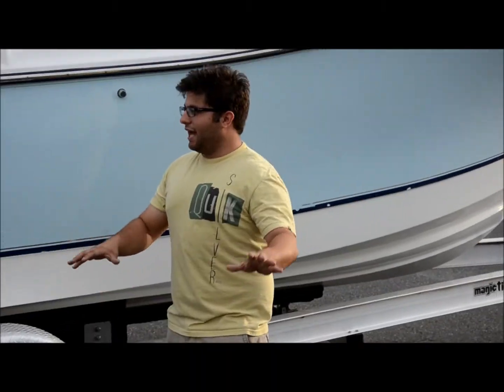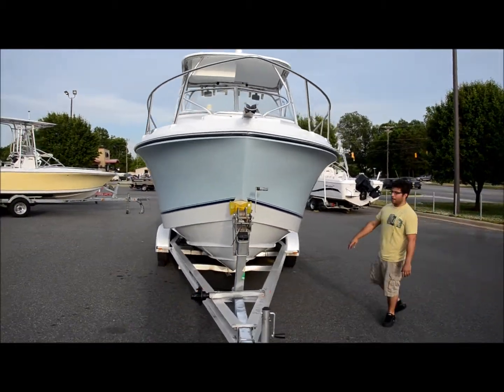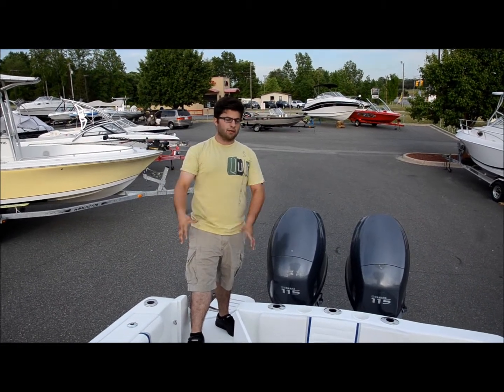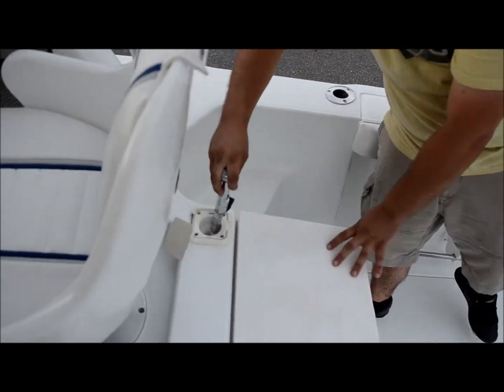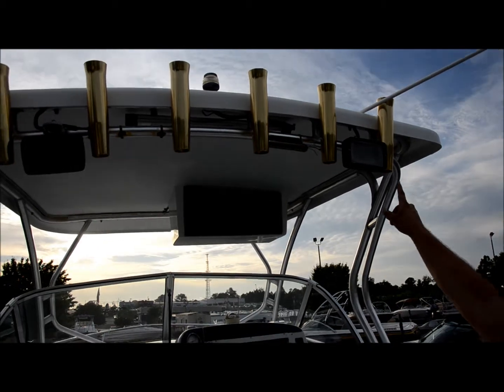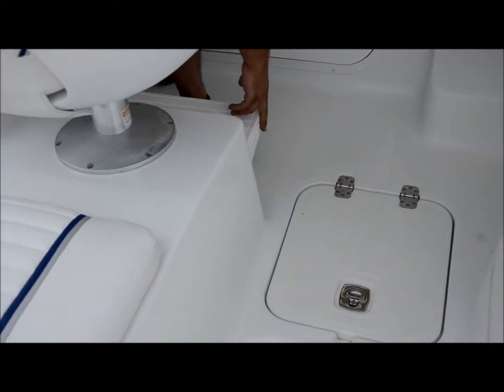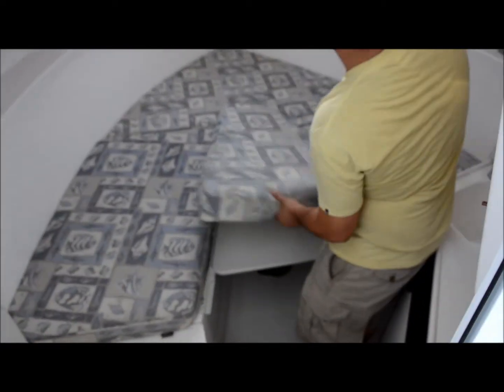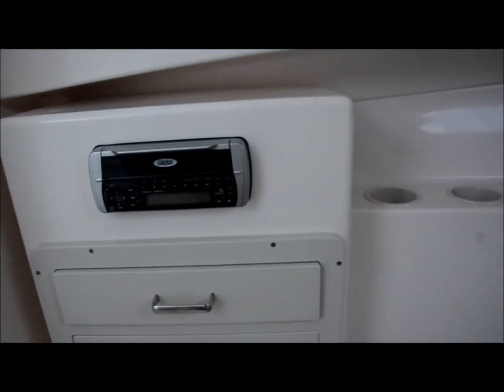2004 Polar 2300 WA Complete Overview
2004 Polar 2300 WA Complete Overview